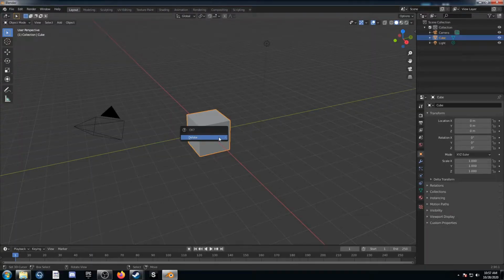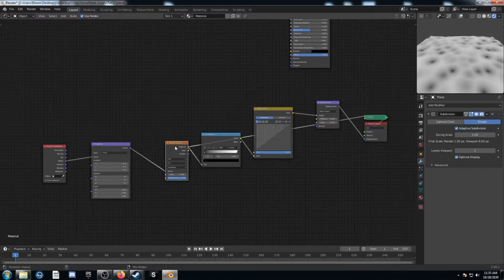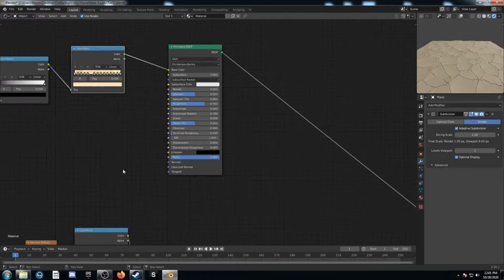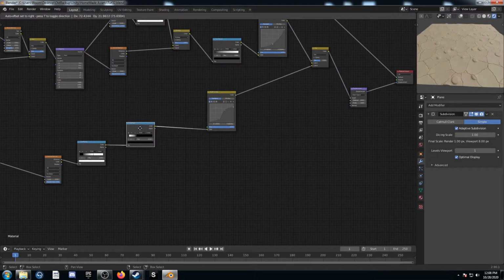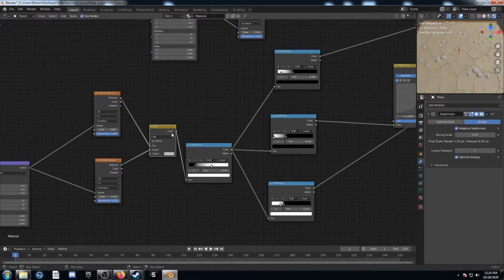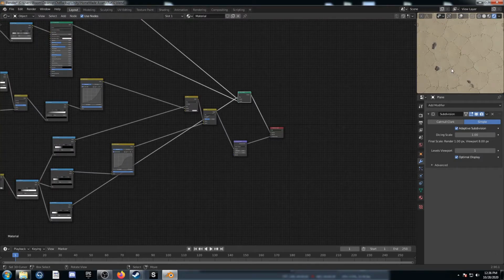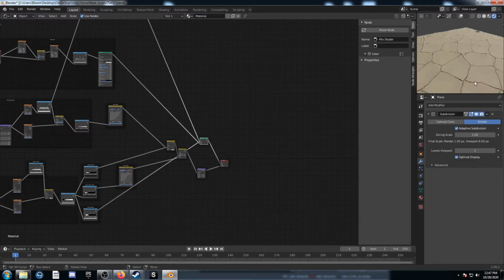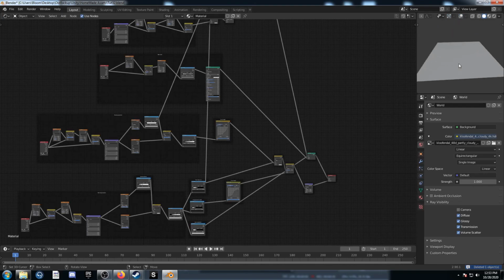Procedural Nodes (part 32) - Procedural Cracked Mud with Rocks in Blender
Intro: (0:00)
Setup: (0:25)
Cracked Mud Displacement: (0:49)
Mud Color: (5:52)
Rocks Displacement: (7:00)
Masking Rocks: (9:39)
Rock Color: (14:34)
Node Frames: (16:28)
Darken Cracks: (18:14)
Mud Bump Map: (19:22)
HDRI Lighting: (21:44)
Outro: (23:01)